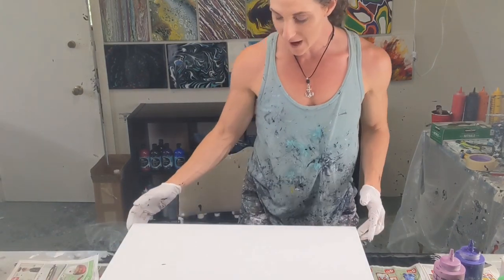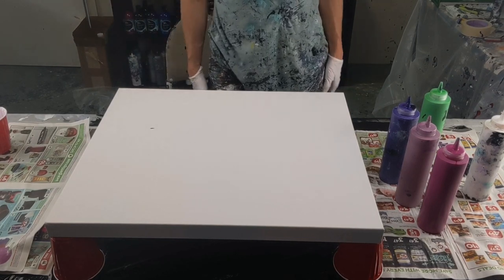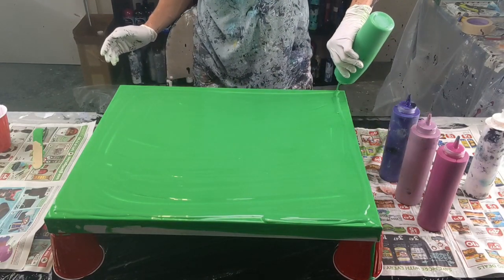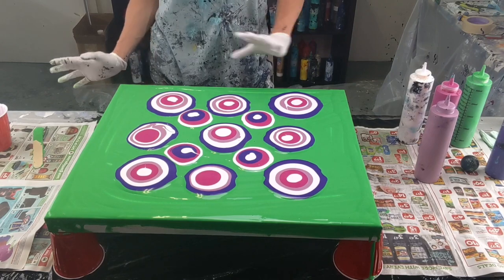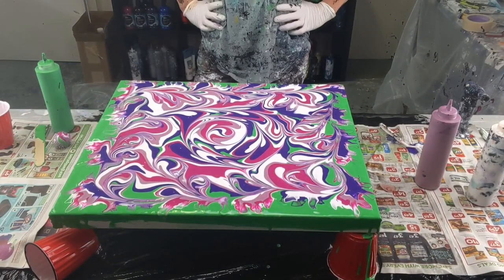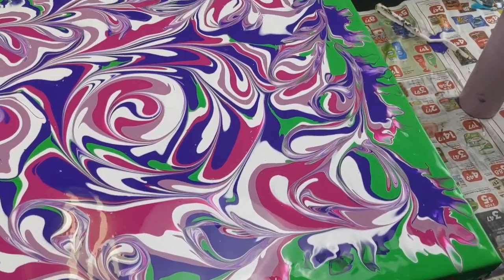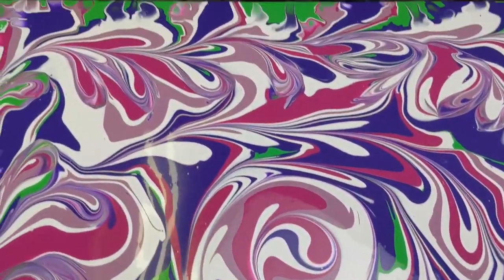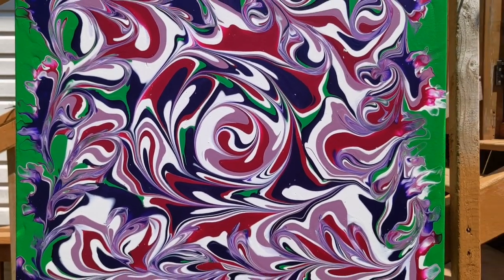Gorgeous Golf Ball Marble Pour with AirBrush Blown Edges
This high contrast acrylic pour painting was done on a 18x24 level 3 gallery wrapped canvas. The technique used is referred to as a marble pour because a marble is used to help move the paint around. For this one, I used a golf ball to create a more dramatic effect.  I first created puddles of alternating colors of paint and then placed a gold ball in the center and slowly tilted the panel around allowing the gold ball to roll through the plaint creating a gorgeous design.  I then used my airbrush to blow out a few places around the outer part of it to create 'movement' in and to fill in some of the green negative space.

Colors used were all by Mont Marte;
Bright Green
Titanium White
Purple
Magenta
Rose - magenta, red, white

(Mont Marte Acrylic Paint, Elmer's glue,  Floetrol, Liquitex pouring medium, and water )

6 Easy Technique Tutorial with Comparison of Cells With Silicone vs Without Silicone